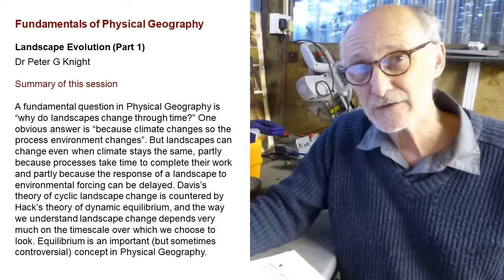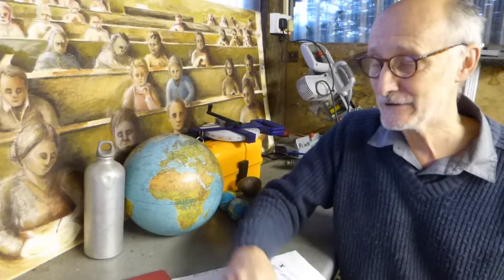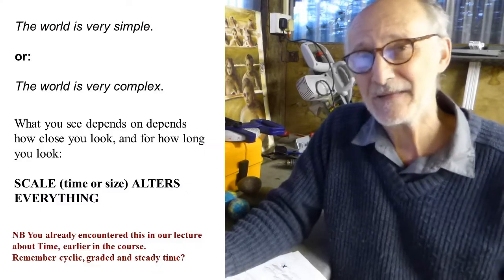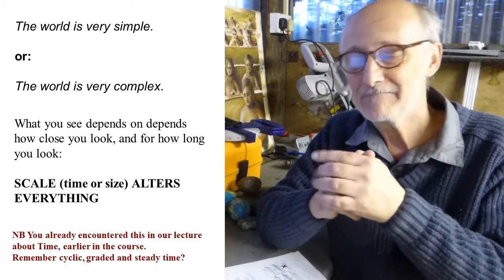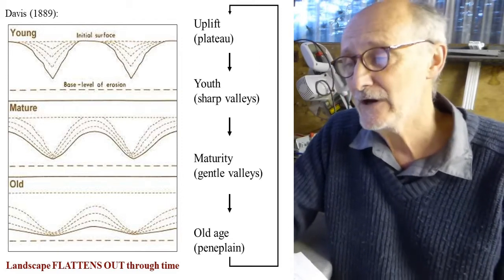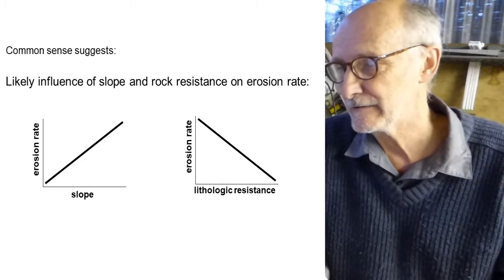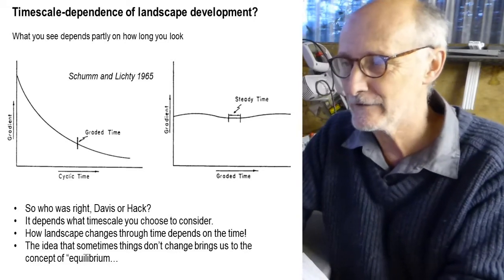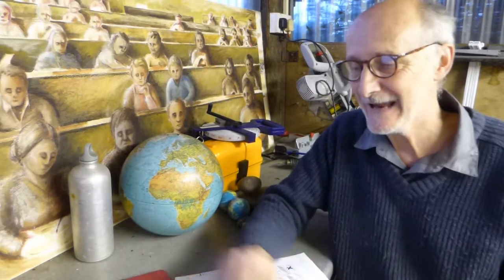Landscape Evolution (part 1)